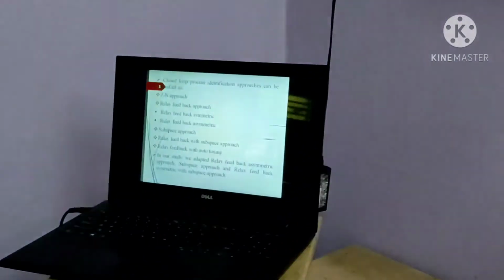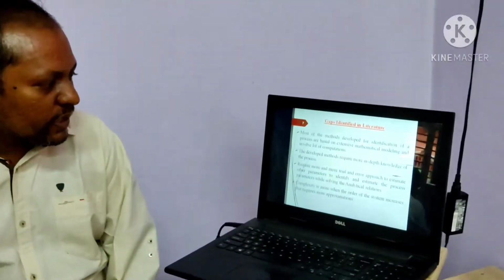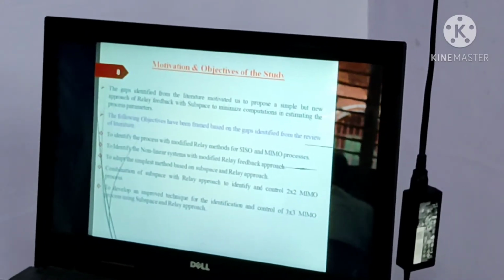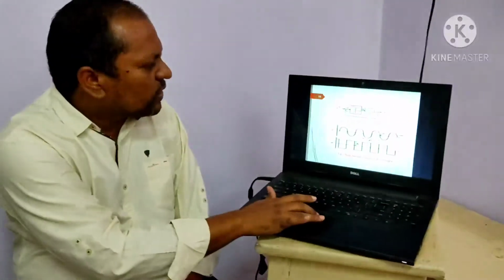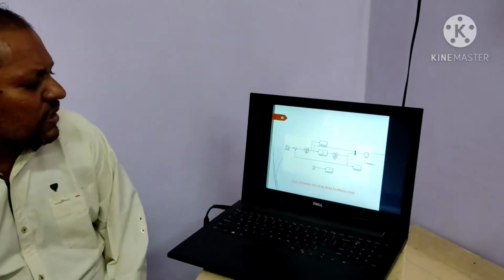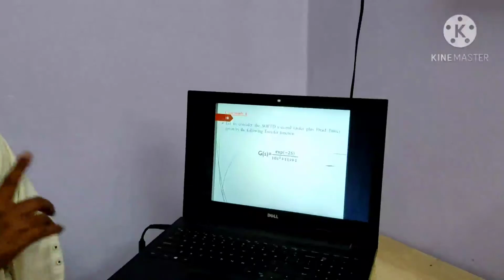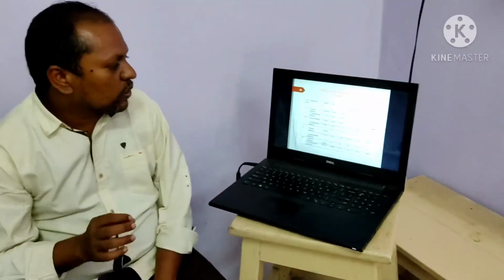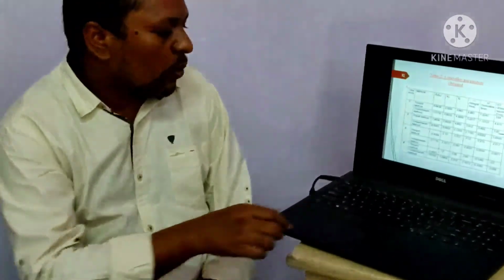simulation of process control systems in chemical industry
The speaker D.KISHORE submitted his Ph.D. work on May 2020 to NIT WARANGAL. Kishore is speaking about his Ph.D thesis work in this video. Title of his Thesis is : Identification and control of a process using relay feedback and subspace approach.